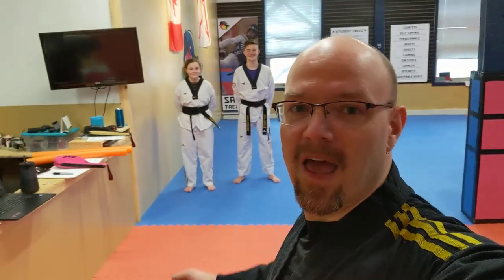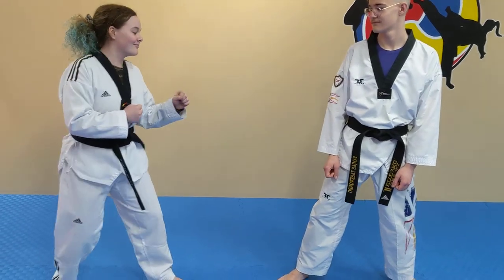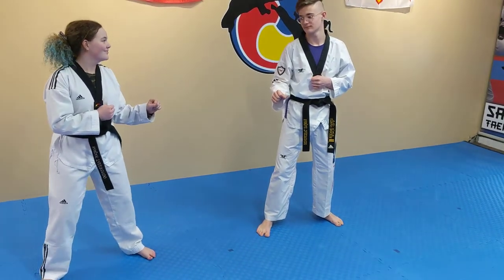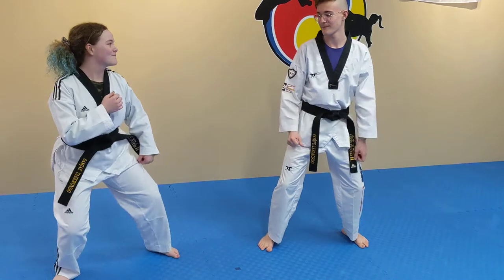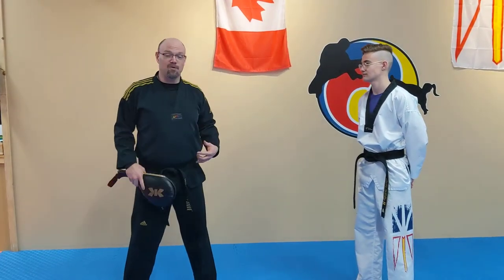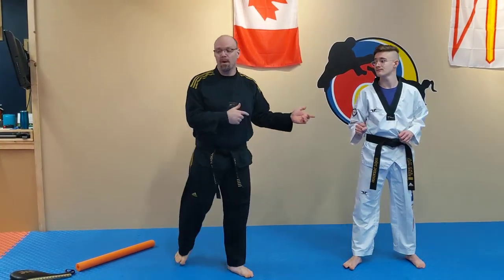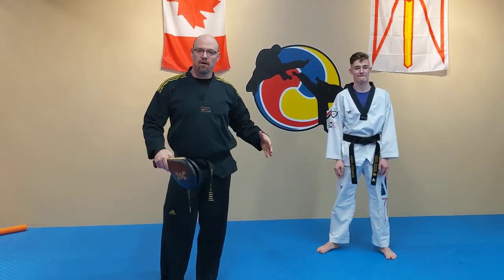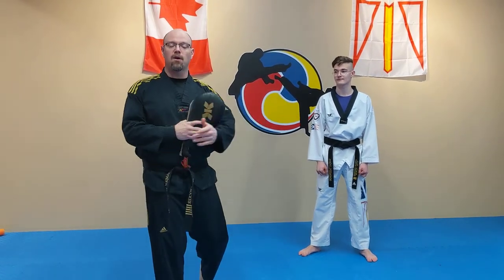2020 Game #2 - 2 Person Tag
A game for 2 people – designed to help develop reactions to other people’s movements, which is critical in sparring, but in a fun way! Also includes a variation for parents who maybe aren’t in martial arts but are able to move their arms quickly!